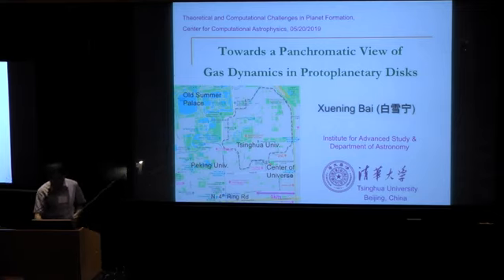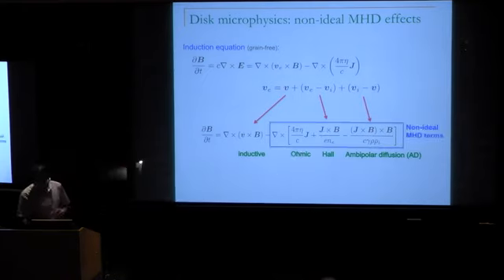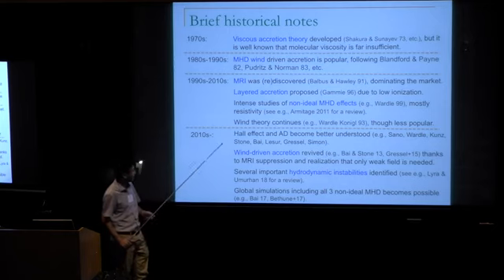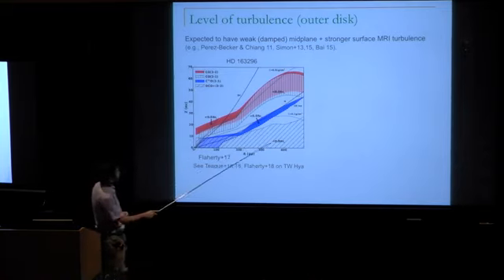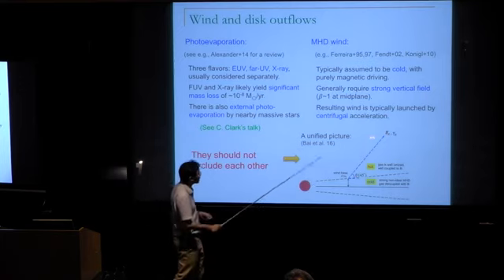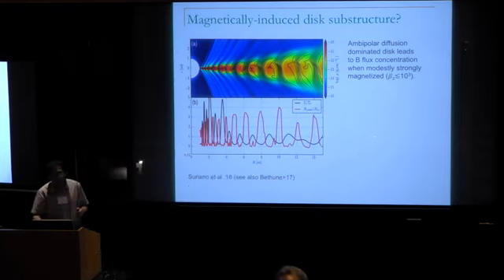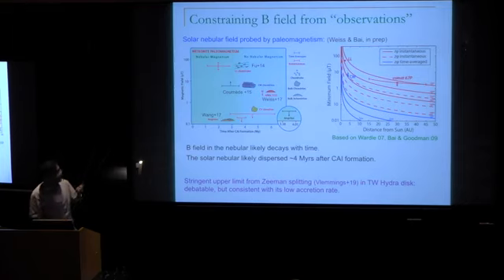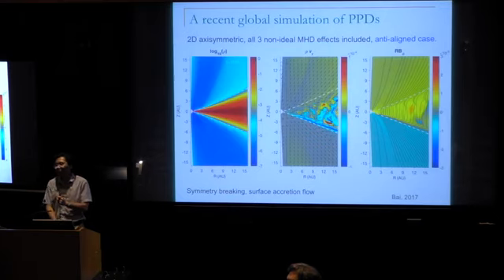Planet Formation Workshop - Xuening Bai